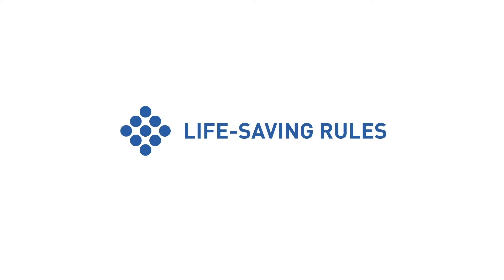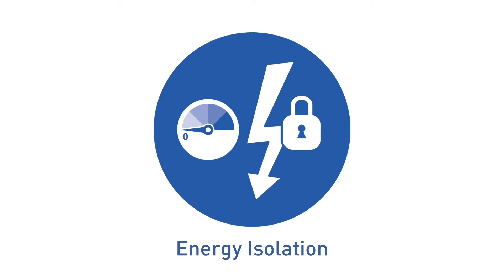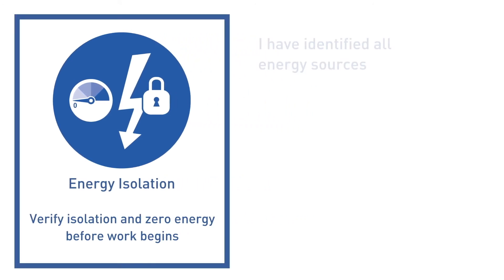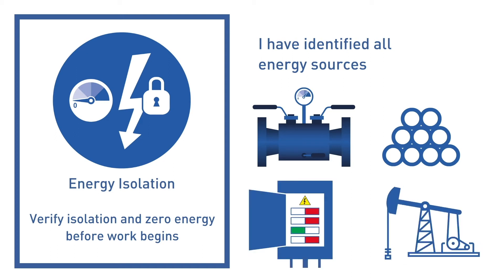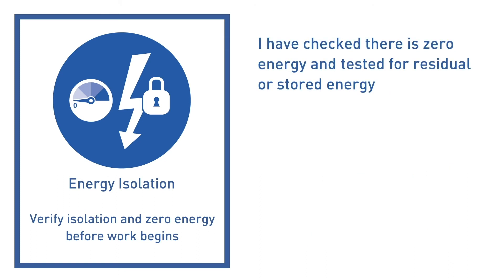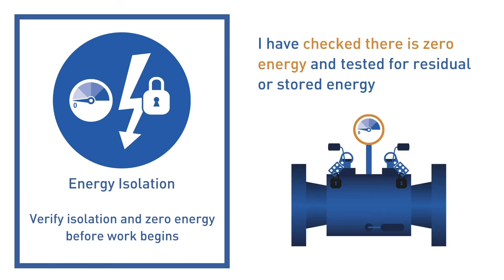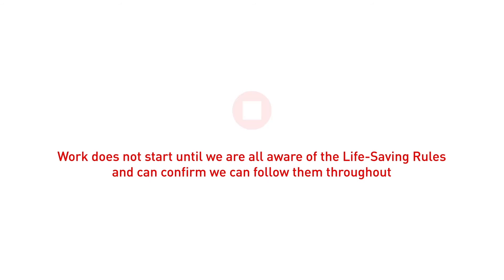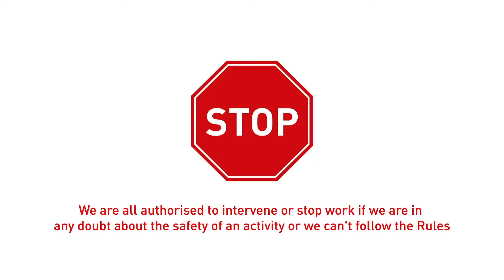LSR: Energy Isolation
Verify isolation and zero energy before work begins.  This video is part of a series of 'Rule in a minute' Life-saving rules videos developed by IOGP.